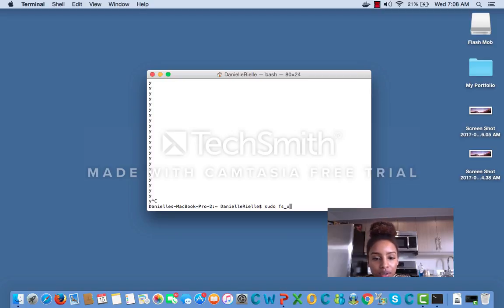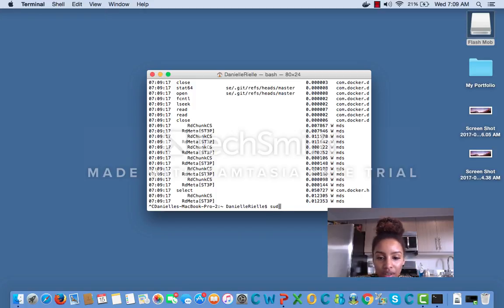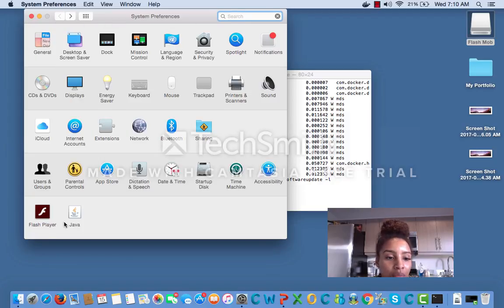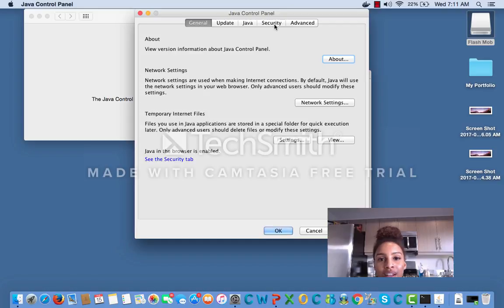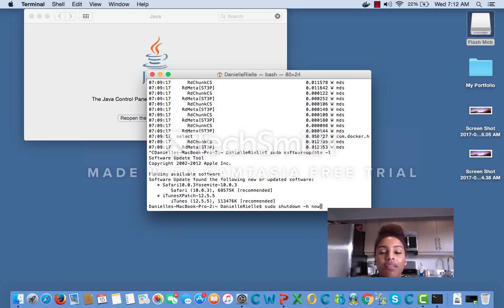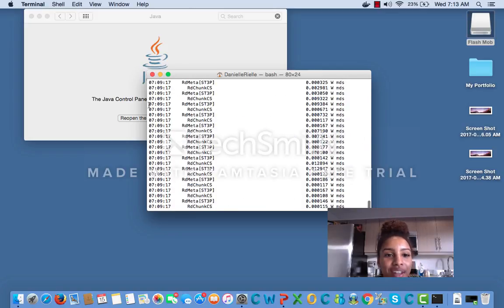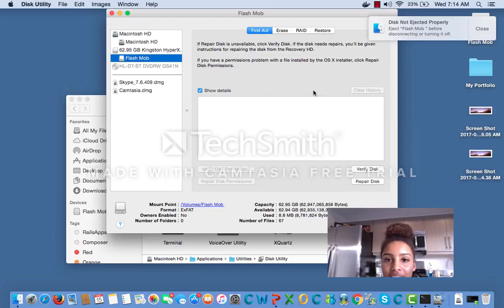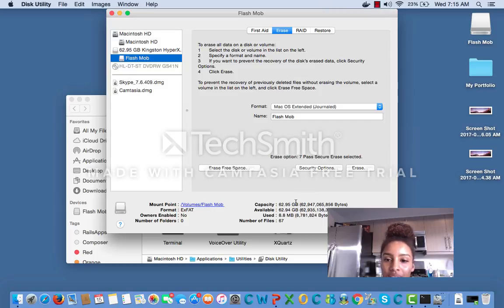Mac Tips Demo